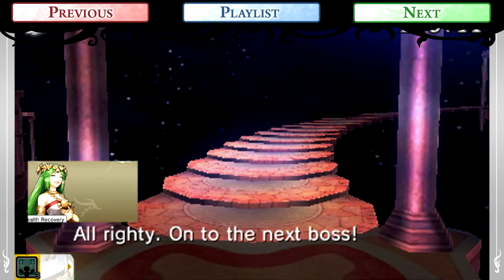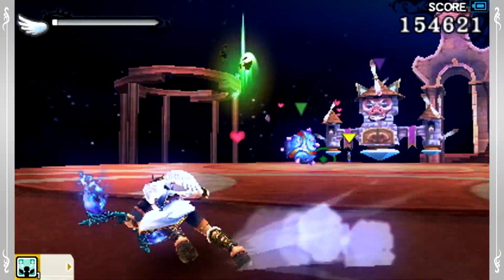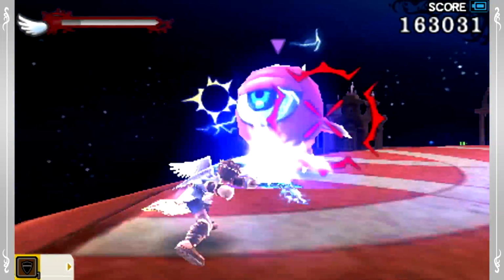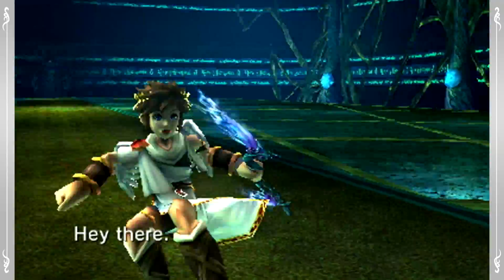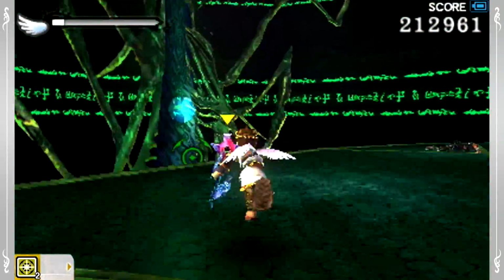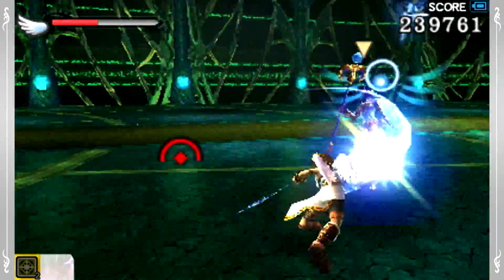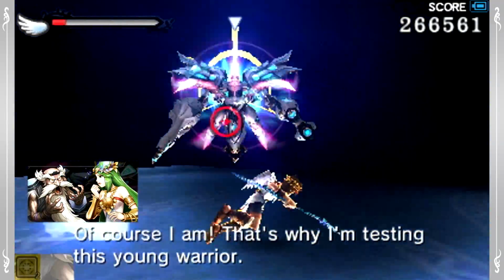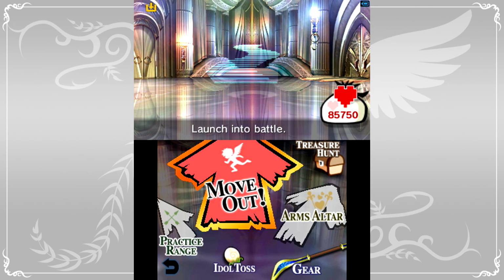Kid Icarus: Uprising - Chapter 24 [Part 2]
Two and one-third of a trial!